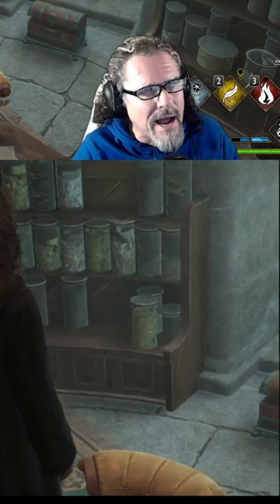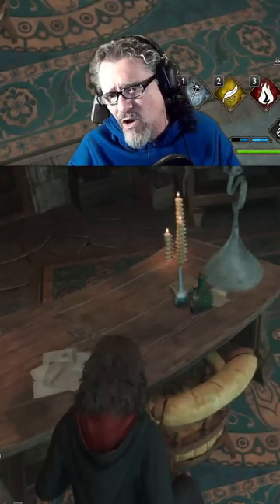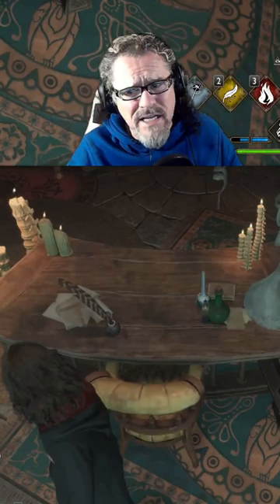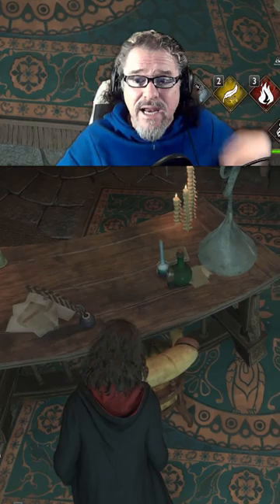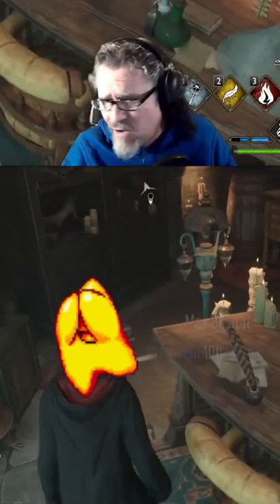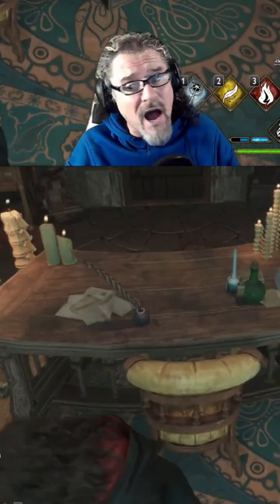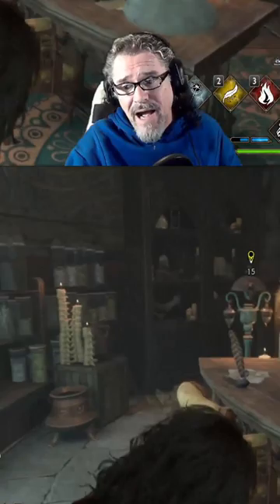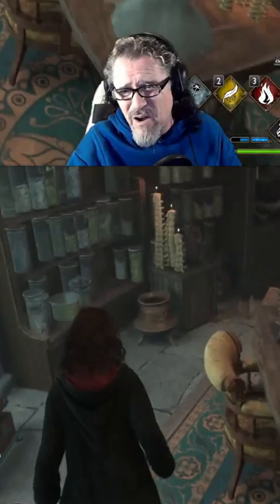Hogwarts Legacy upholstery review-Channel back desk chair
We have a brand new website up where you can find links to my equipment, chess books , more content and more. New items added daily.
Sign up to Chess .com here!
Chess.com/membership?ref_id=4587540
Exclusive merchandise
Tips are not necessary but greatly appreciated!